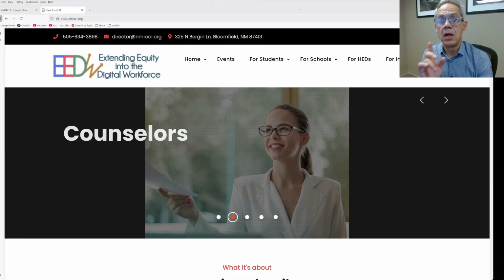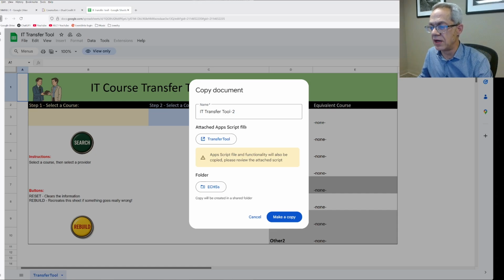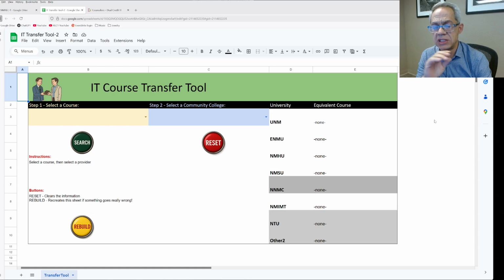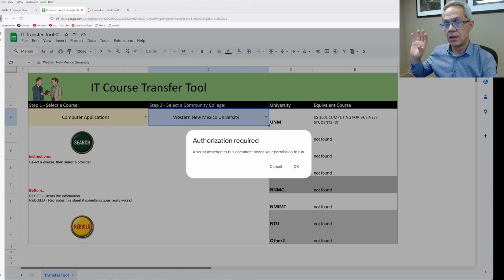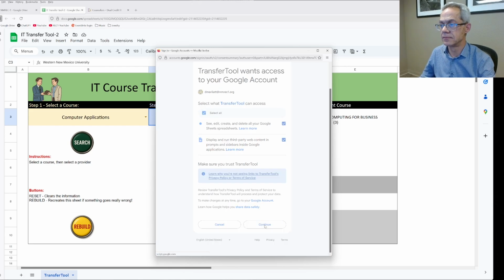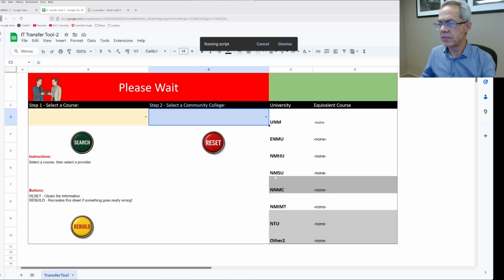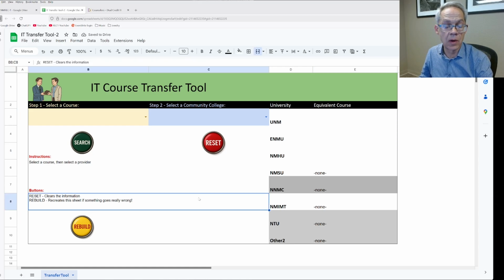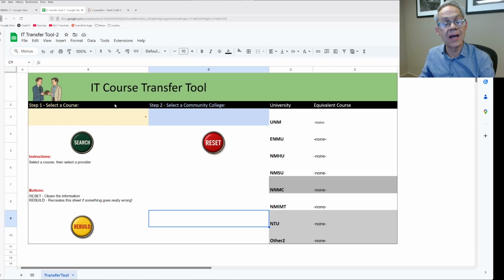Transfer Tool Google